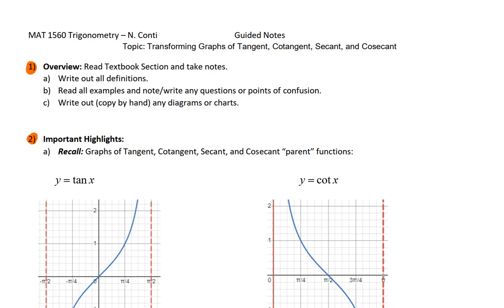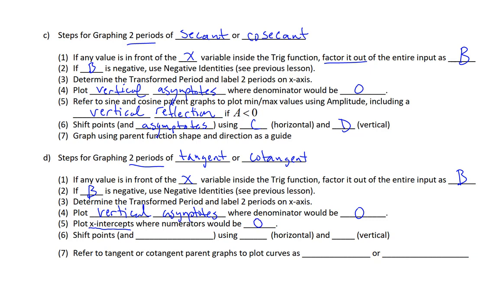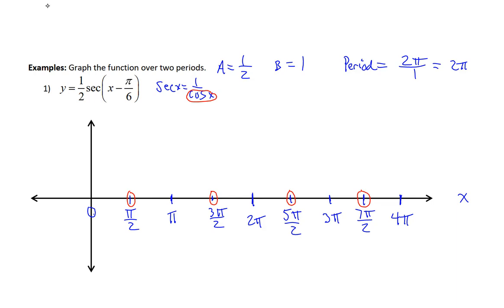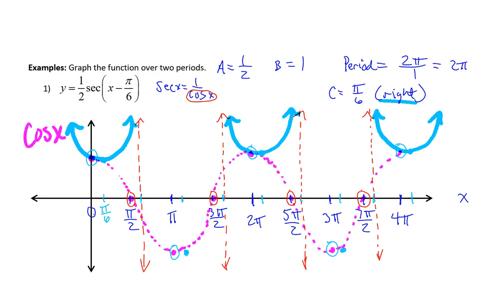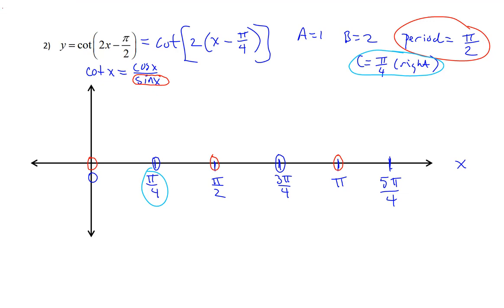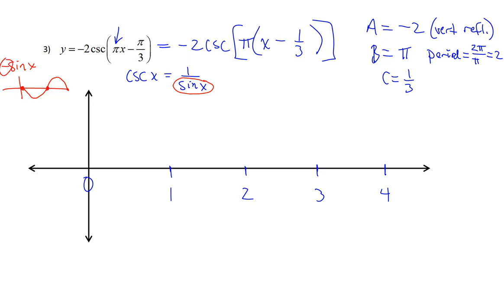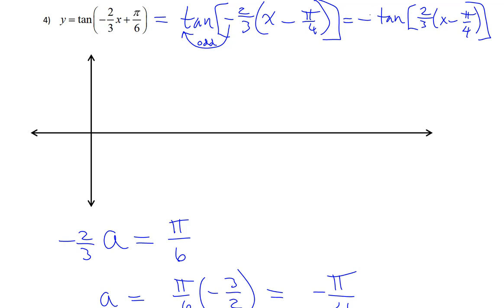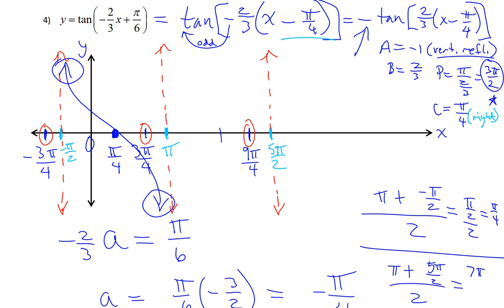Transforming Graphs of Tangent, Cotangent, Secant, and Cosecant